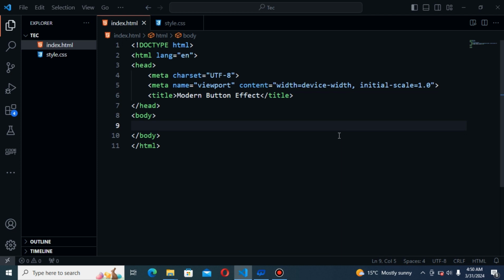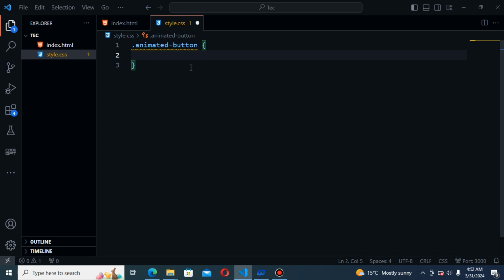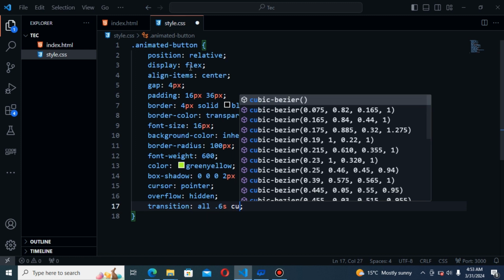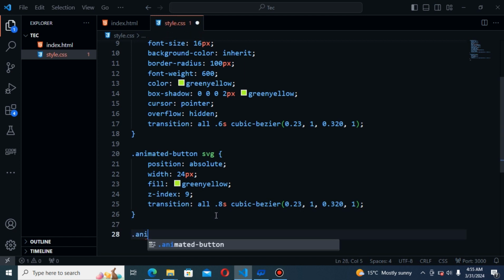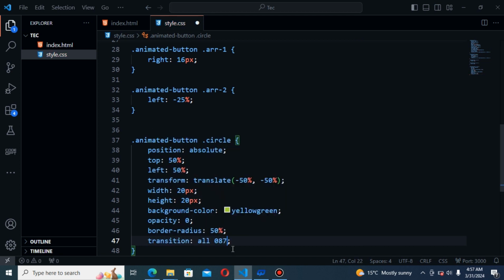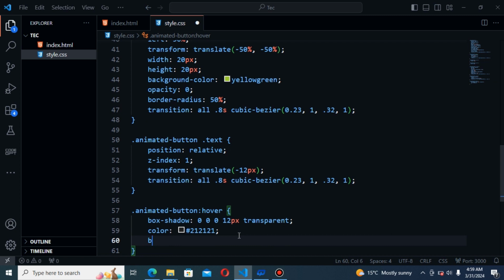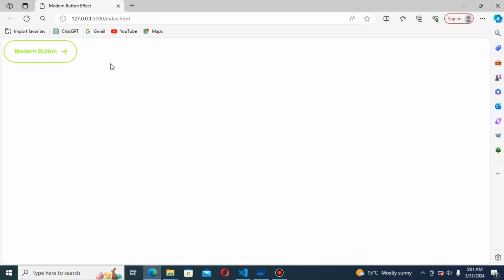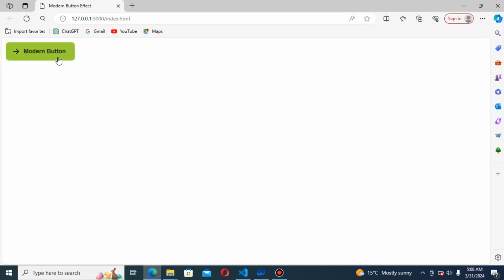Modern Animated button Using HTML & CSS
In this tutorial, we'll explore how to create an eye-catching animated button using HTML and CSS. We'll start by designing the button structure in HTML, then dive into CSS to add styling and animations to make it stand out.

 From subtle hover effects to dynamic transitions, you'll learn how to enhance user interaction and engagement with your web buttons. Whether you're a beginner or an experienced developer, this step-by-step guide will help you elevate your UI design skills and create visually appealing buttons for your projects.